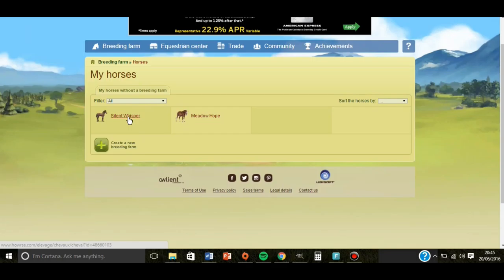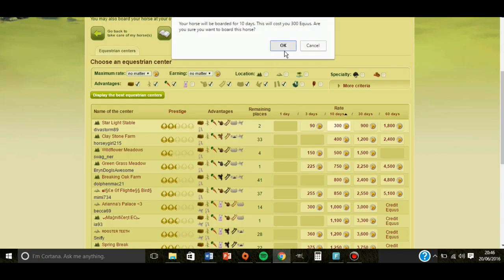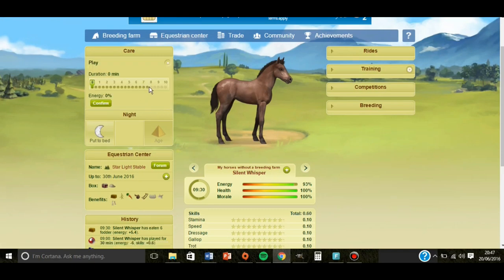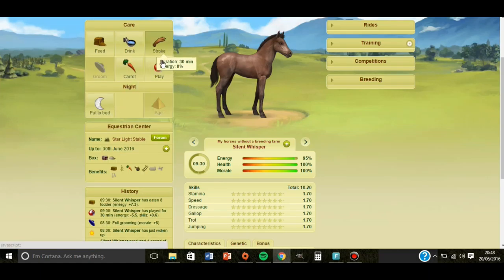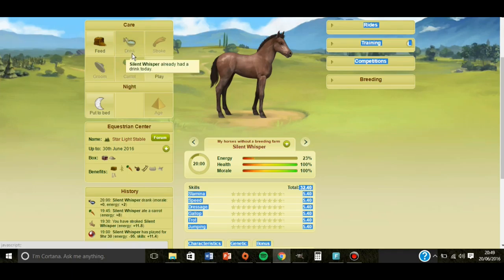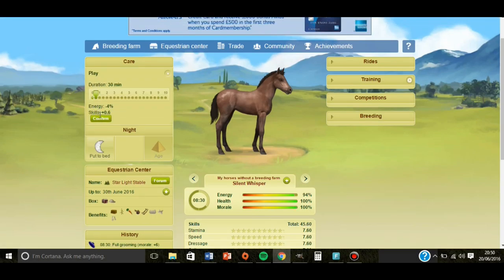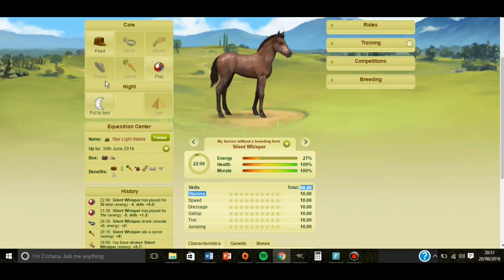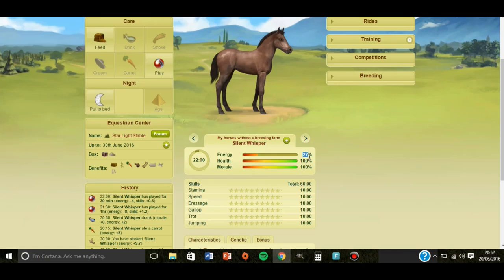Meadow Hope: How to: Play foal games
Welcome to Meadow Hope Equestrian Centre.

In this video I will be showing you how to play correct foal games with your foal.